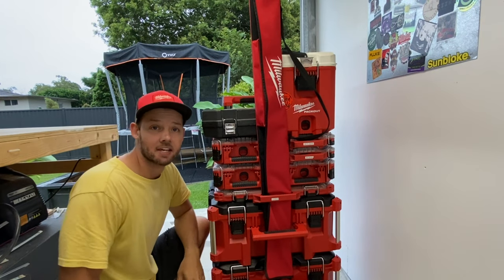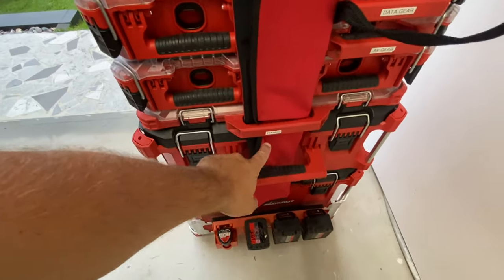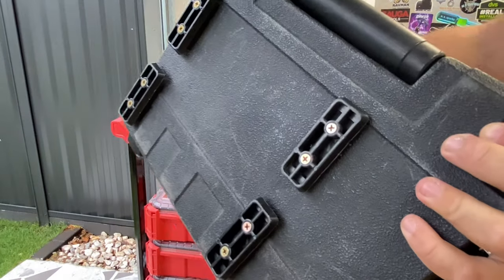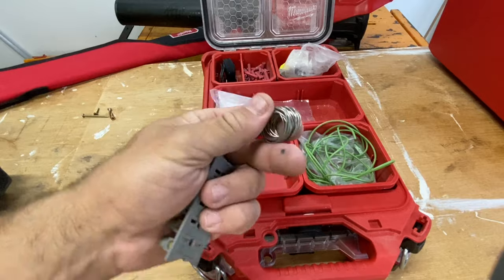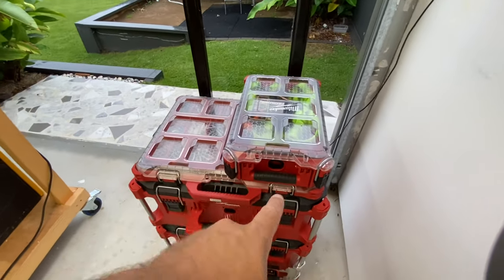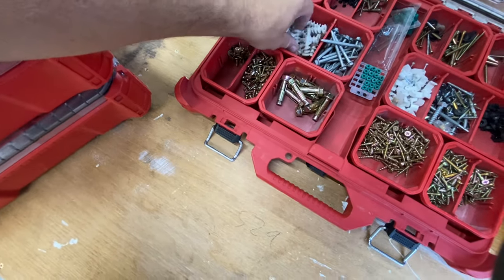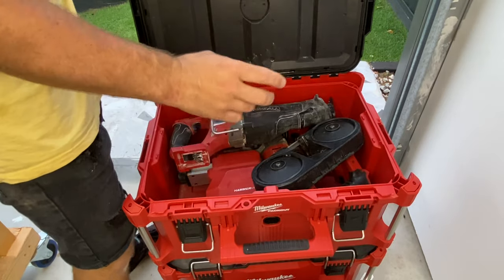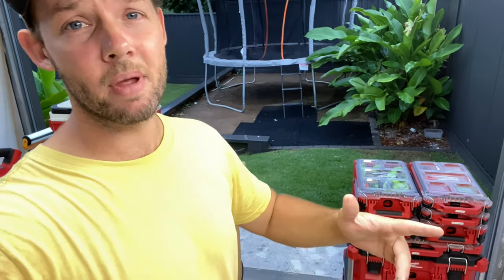Milwaukee packout setup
This is my Milwaukee packout load out as an electrician. This is the kit I bring onto most larger job sites.

M18
electricalapprentice
electrical
builder
carpenter
sparkie
electrician
tradesman
datatech
workinghard
tools
toolsofthetrade
brisbane
tradie
toolporn
journeyman
sparkylife
addictedtotools
handyman
sydneytools
tradetools
totaltools
DIY
Home
M12
M18